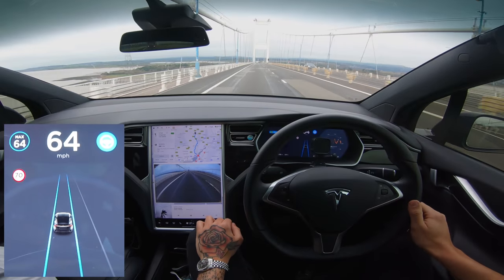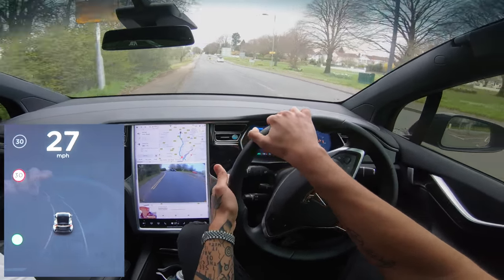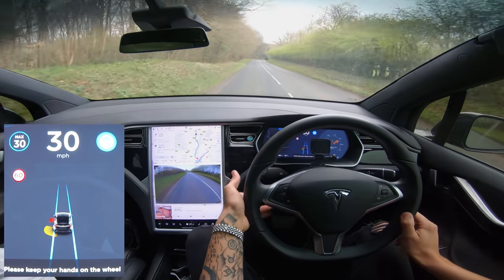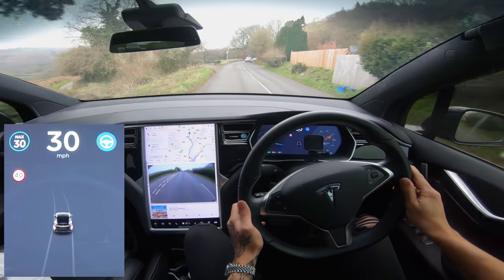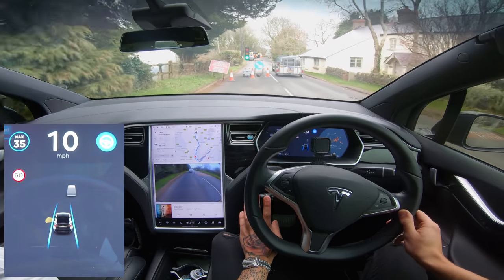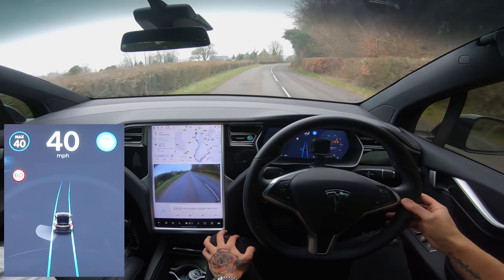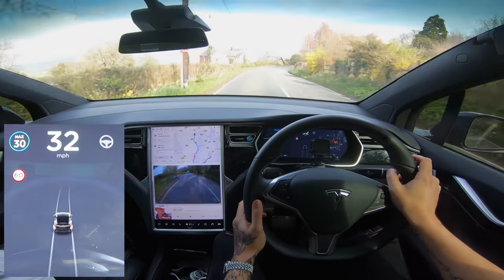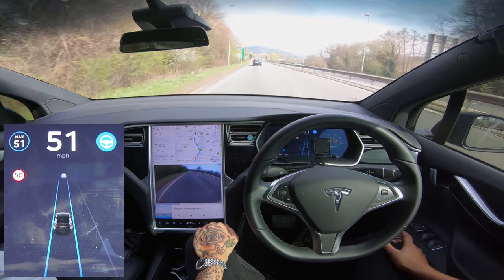Extreme Tesla Enhanced Autopilot Testing - Narrow Roads & Hills in Wales - How Will It Do?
Extreme Tesla Enhanced Autopilot Testing On Narrow Roads & Hills in Wales  - How Will It Do? Tesla Driver is your #1 home of all things Tesla! We Cover AutoPilot Tests, Software Updates, New Tesla Models, Model S, Model X, Model 3, Model Y, Roadster & Roadster 2.0 & other Self Driving Electric car tech.